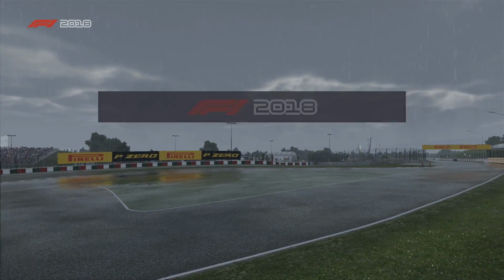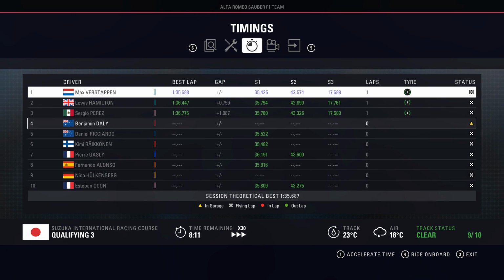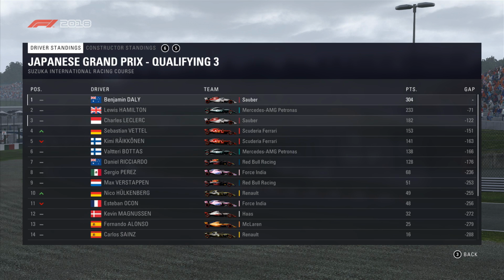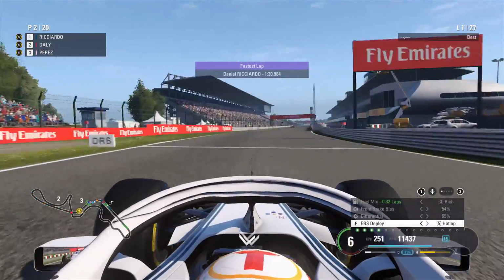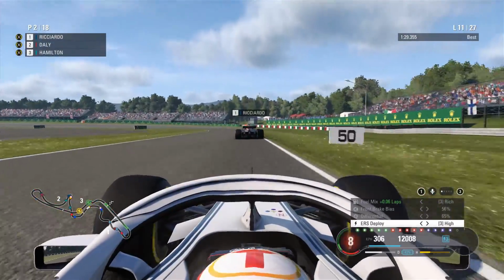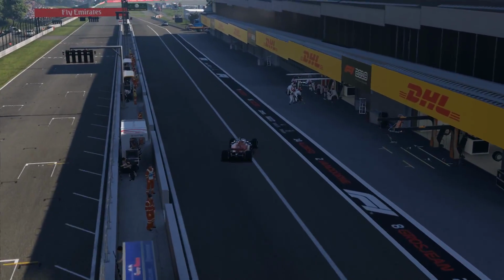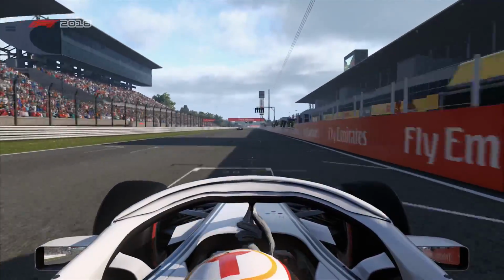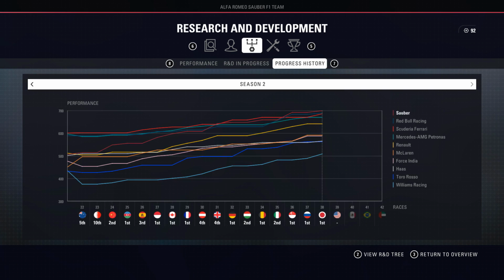F1 2018 Career Mode Part 38: RICCIARDO PLAYS DIRTY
F1 2018 Sauber Career - Japanese Grand Prix

Equipment I use:
Fanatec CSL Elite (PC/PS4)